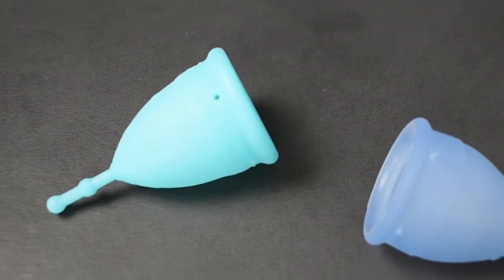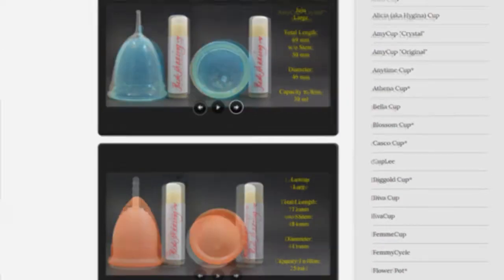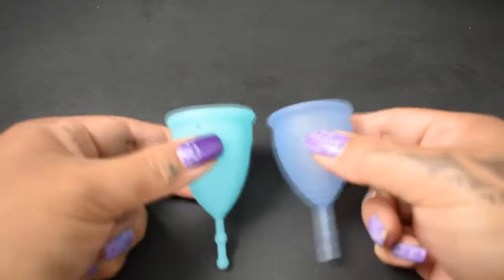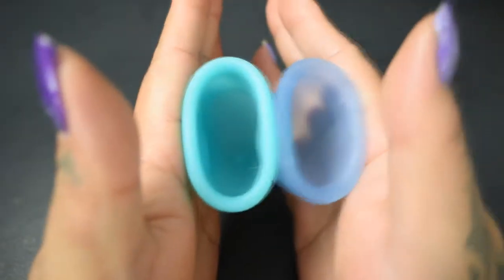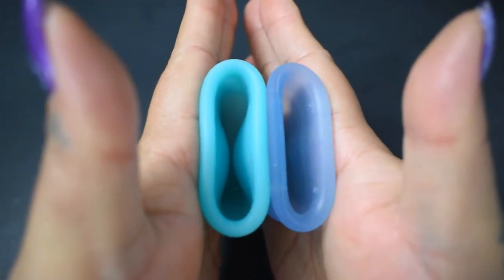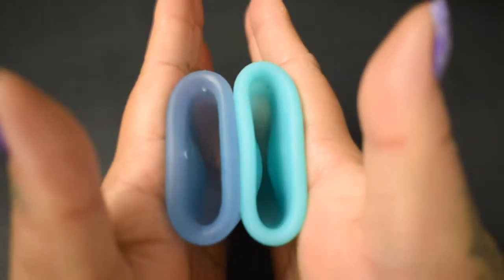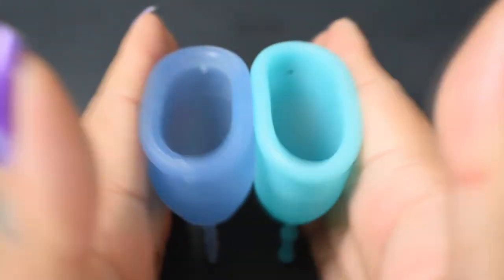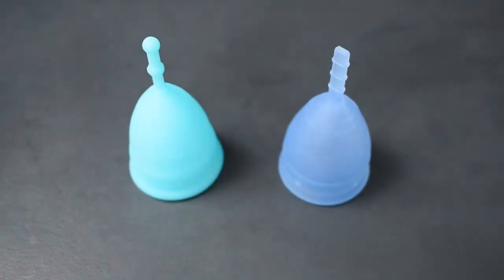Mermaid Cup Firm vs Lunette Cup Small "Squish" - Menstrual Cups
Lunette Cup